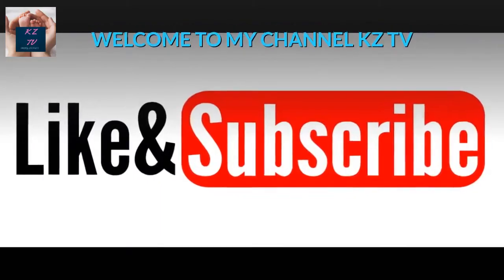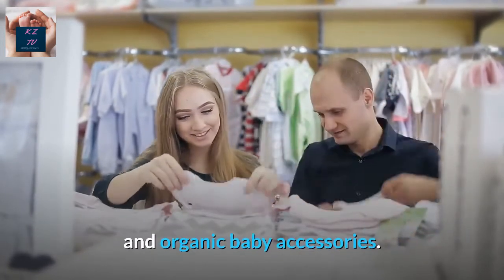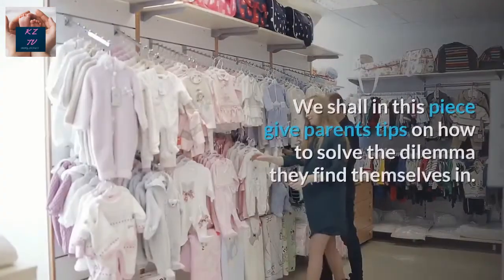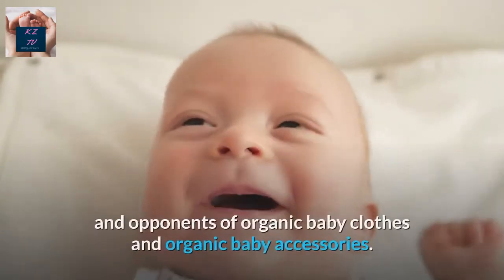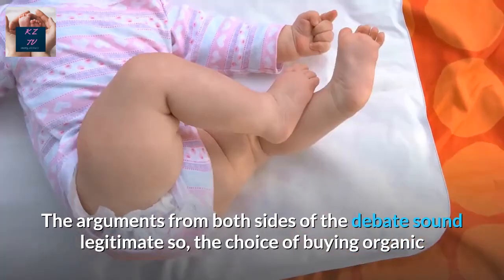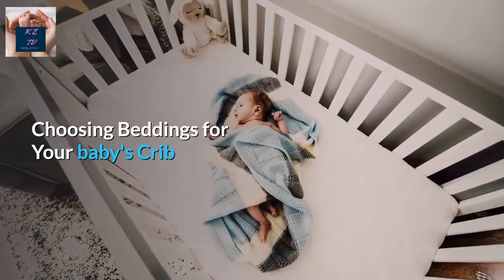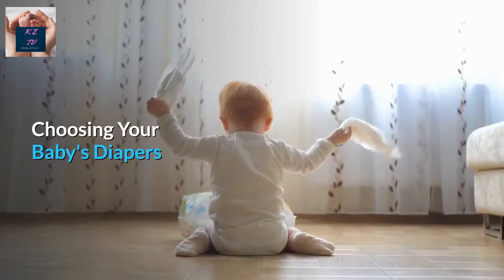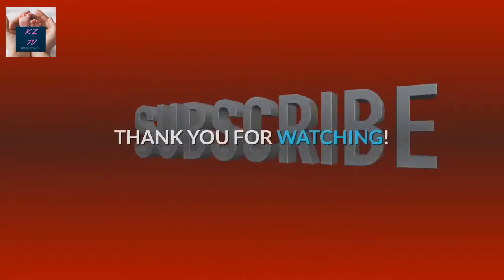TIPS FOR CHOOSING BABY CLOTHING AND ACCESSORIES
In a world of mass productions and cheap products, many products including baby clothes and baby accessories, are produced from synthetic materials that are made from toxic chemicals. These toxin ridden products pose health risks for everyone who uses them. Babies are not exempted from these risks when in contact with these synthetic products.